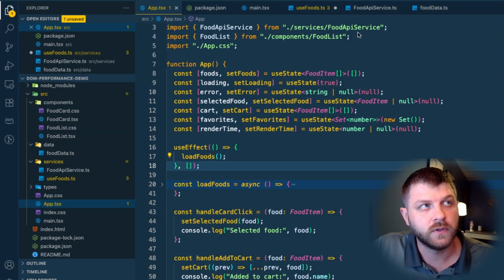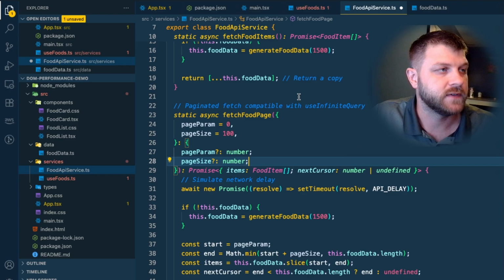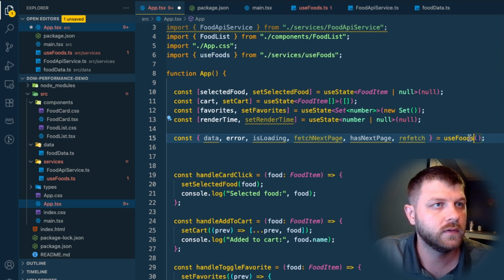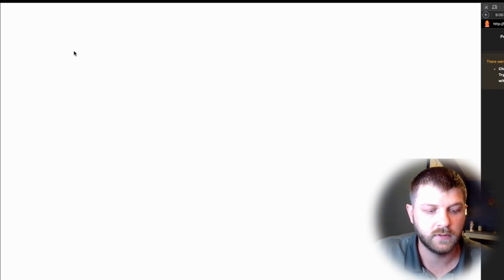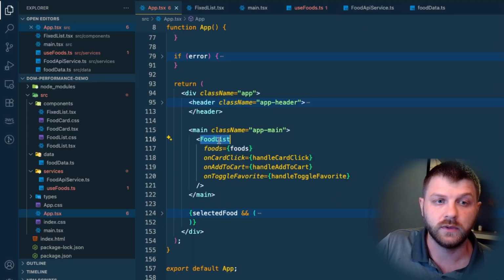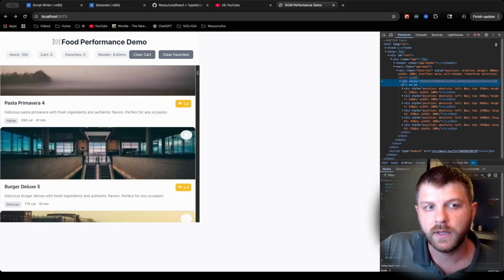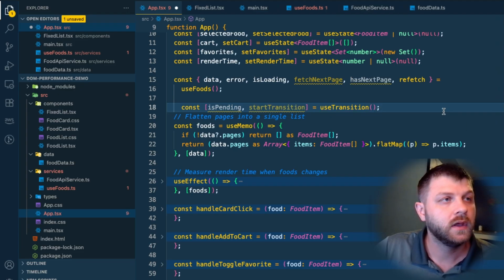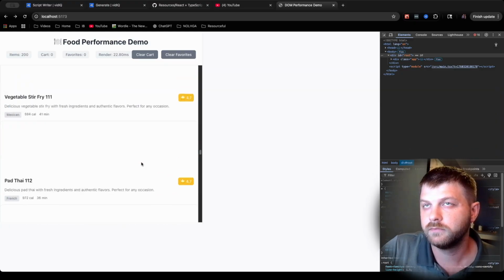The React Performance Hack That Changes Everything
Experiencing performance issues with your React app? This video addresses common performance bottlenecks when rendering large lists, impacting user experience. Learn simple techniques to enhance your Javascript skills and optimize react components for smoother scrolling. Improve your web development workflow and create better react basics.